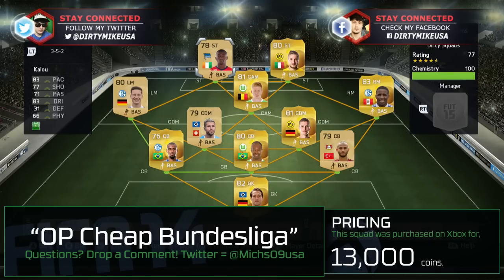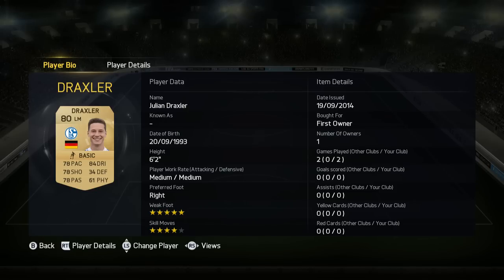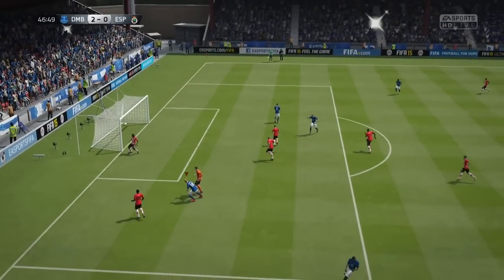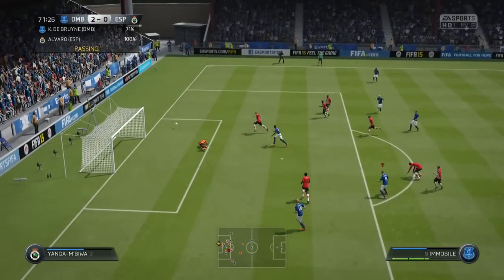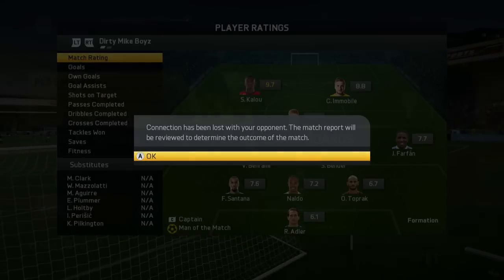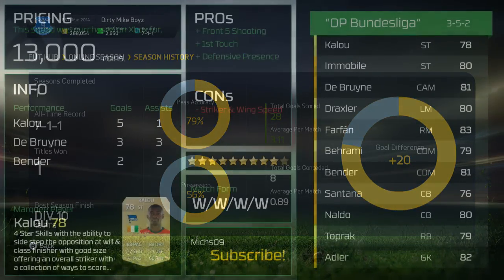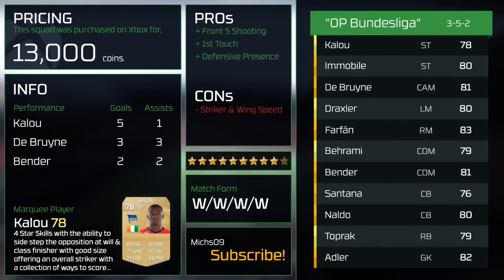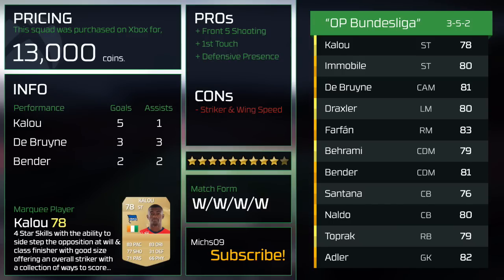THE BEST CHEAP OVERPOWERED BUNDESLIGA SQUAD | FIFA 15 Ultimate Team Squad Builder (FUT 15)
FIFA 15 Tutorials & Tips - CHEAP BUNDESLIGA Squad (FUT 15)
►Cheap MSP/PSN/Game Codes

This video includes the best cheap overpowered bundesliga squad in FIFA 15 ultimate team.. My goal is to create the best FIFA 15 guide via my squad reviews, tutorials + tips, formation reviews & overall information I can spread with variety pertaining to both FUT 15 + H2H FIFA. I try to mix up cheap squads with expensive squad builders that include rare players such as informs + tots + motm & legends. Building OP squads in FUT 15 including sweaty wager squads is something I try to focus on especially when gathering the tutorial clips for skill moves, attacking, possession, and defense...

Make sure to drop a comment with your best formations in FIFA 15 & your worst formation in FIFA 15 :) - Enjoy